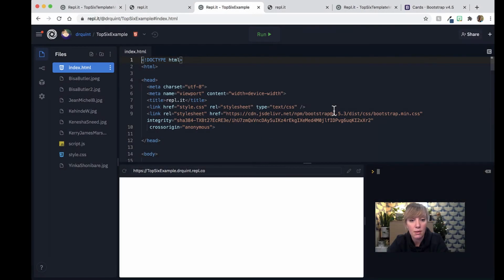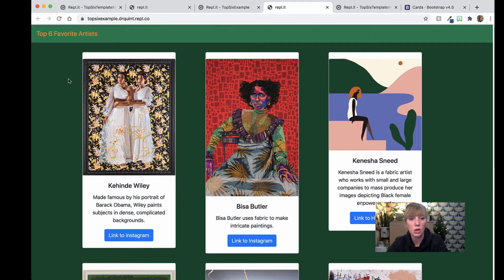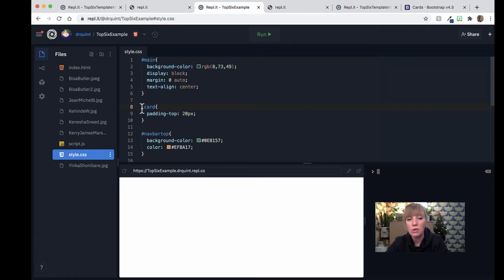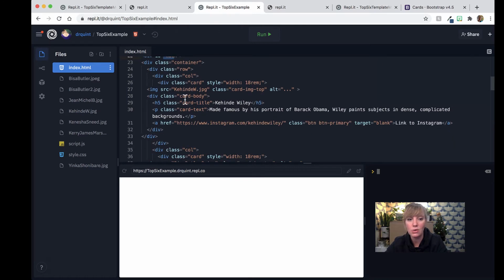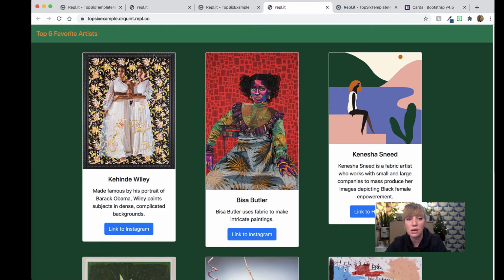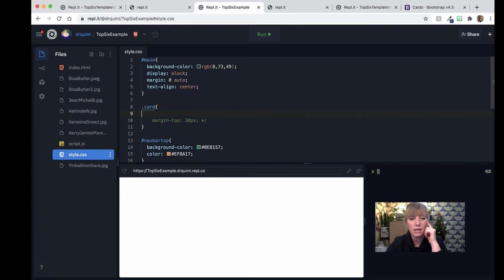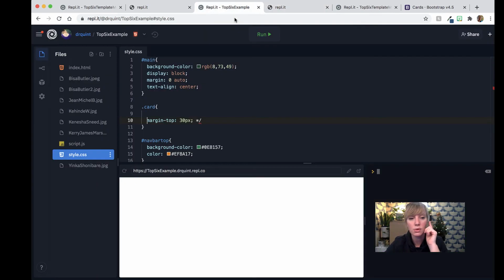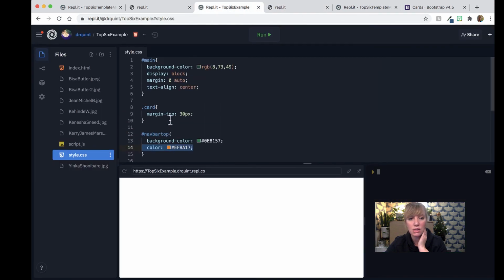Top Six Video 5 Styling the Cards